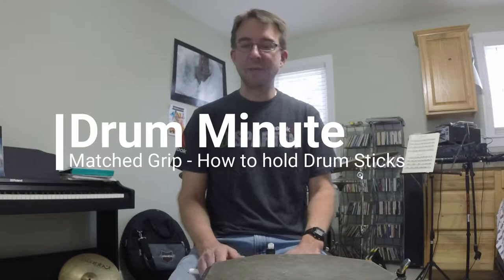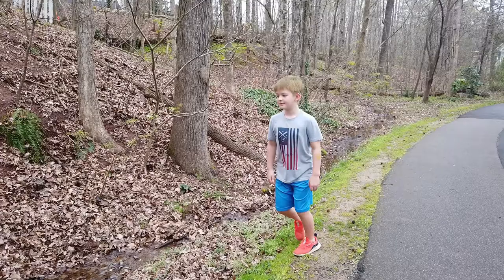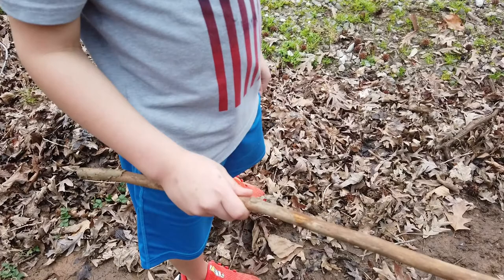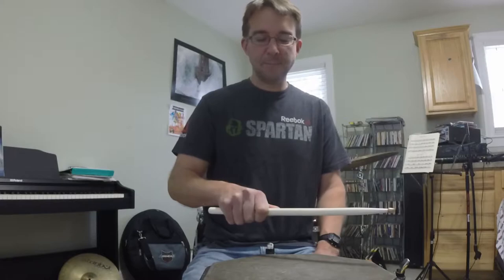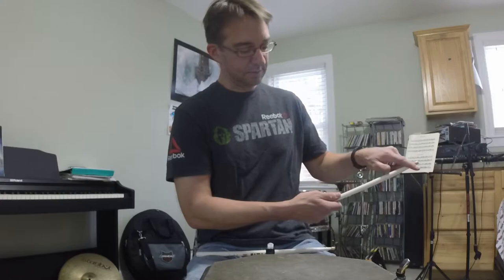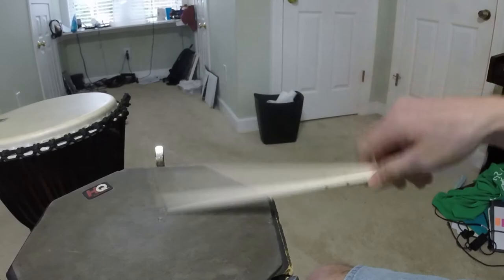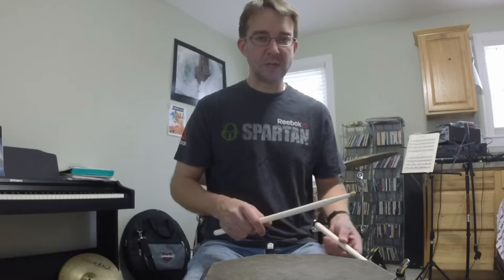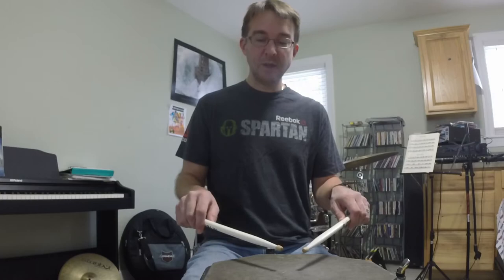Drum Minute - Matched Grip - How to hold Drum Sticks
Here's a video showing how to hold drum sticks with matched grip!  Don't forget to work on your technique!  Good technique will help you in the long run.

These are short, to-the-point videos on a single topic.

My Instrument...
Gretsch USA Custom Drums
-14 x 5 1/2 Snare
-12 x 8 Tom
-14 x 14 Floor Tom
-18 x 14 Bass Drum

Cymbals
-22" Zildjian K Constantinople Thin Ride Overhammered
-20" Zildjian K Constantinople Flat Ride
-18" Istanbul
-16" Istanbul
-14" Istanbul Sultan Hi Hats

Bass Drum Pedal
-Tama Camco

Hardware
-Gibraltar